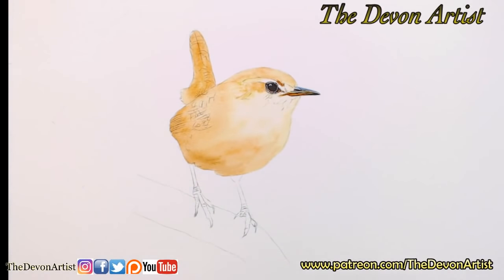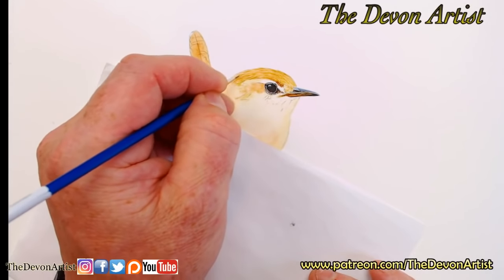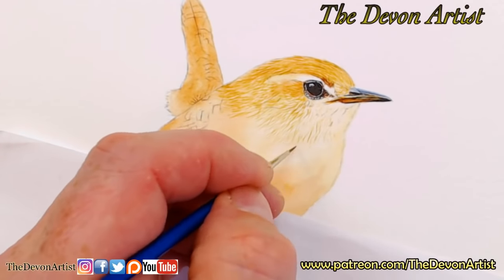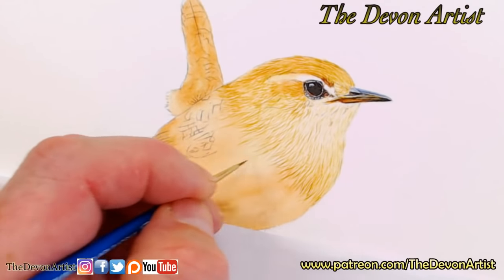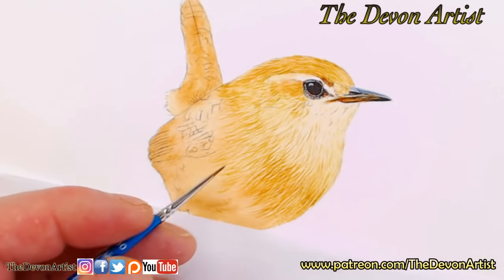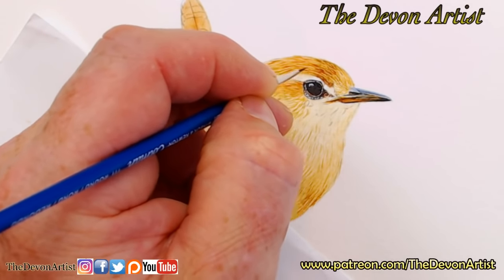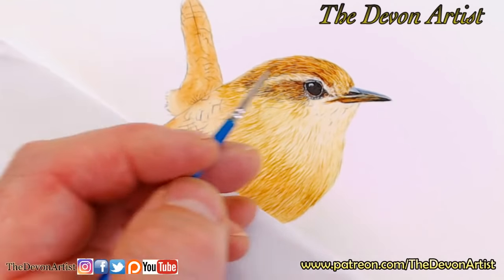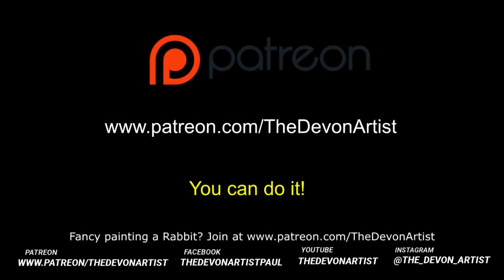How To Paint a Wren Bird in Watercolour - LIVE Painting Session - Learn How to Paint Feathers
I have challenged myself to do some live painting on various online platforms.  Check out Instagram and Facebook for further sections.  Today on YouTube I will focus on the first layers of feather detail which I will apply to this little wren, these are gradually worked over several times to create the deep soft feel to the feathers.

📸 With grateful thanks to Ben Smith, @ben_smith_photography on Instagram
🎵 With grateful thanks:
Artist – Name of song
Aaron Kenny - Love Letters
Purple Planet Music - Road to Recovery
Wayne Jones - A Quiet Thought